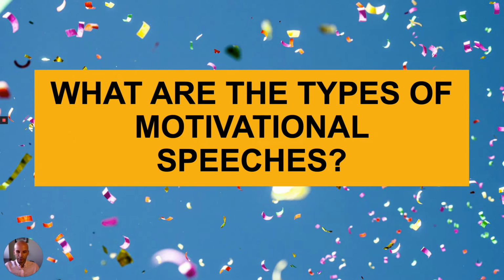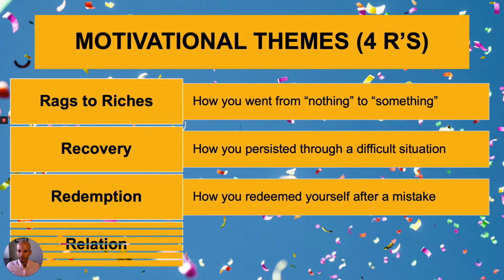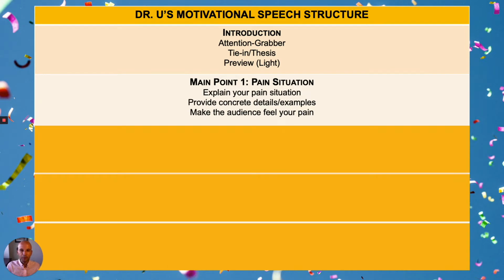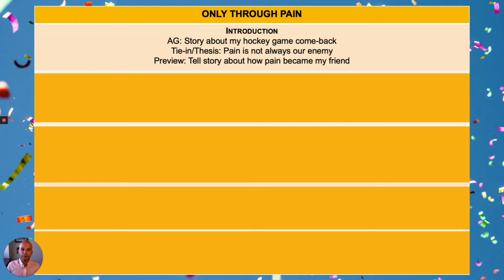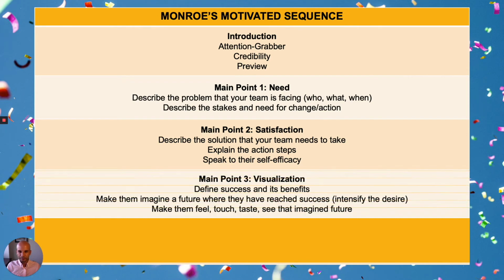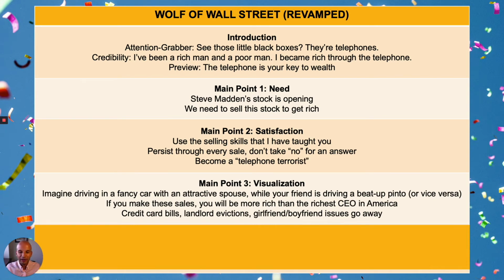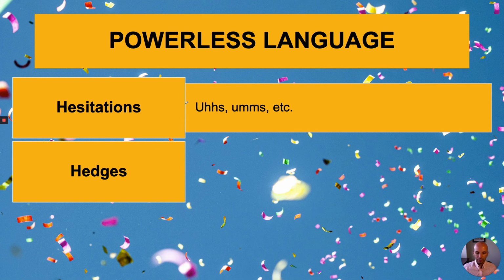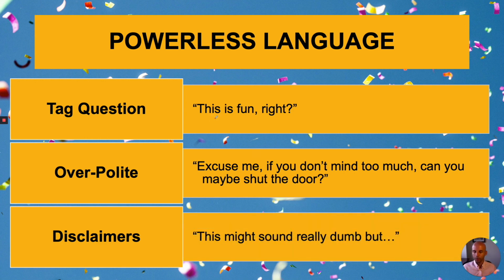Public Speaking Online - Motivational Speaking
This lecture will show you how to select a topic and write a motivational speech.